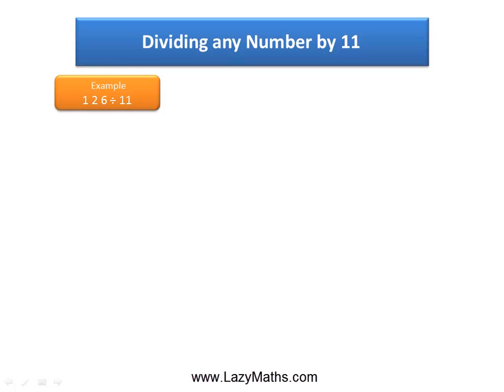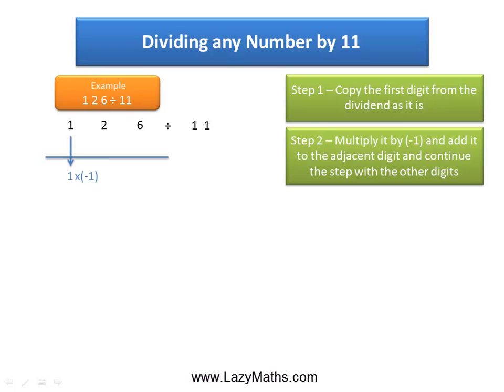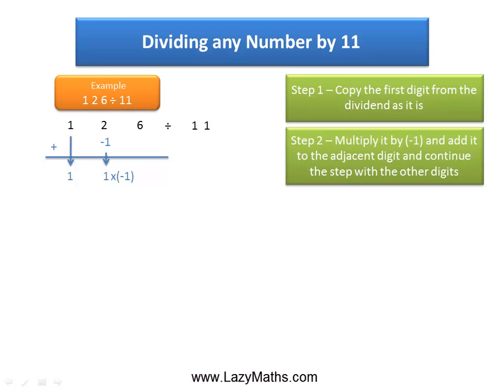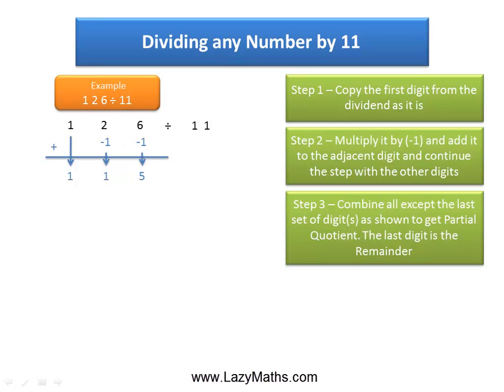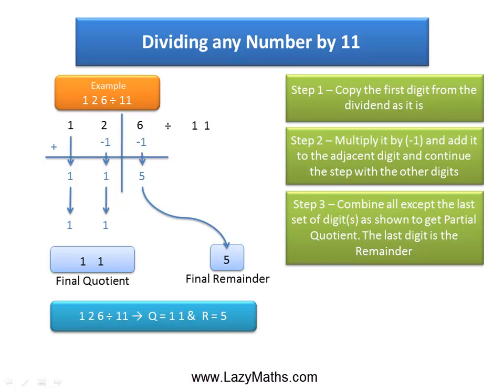Speed Math Shortcut - Dividing any Number by 11: Example 1